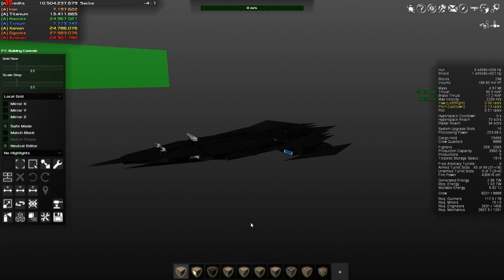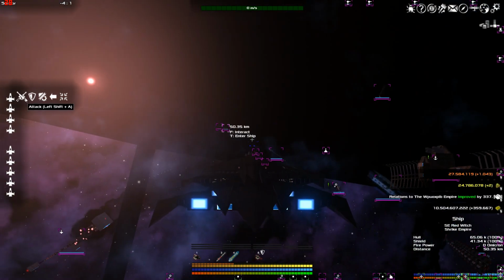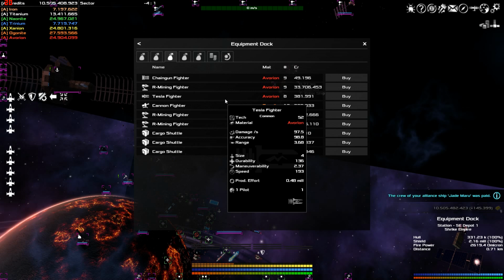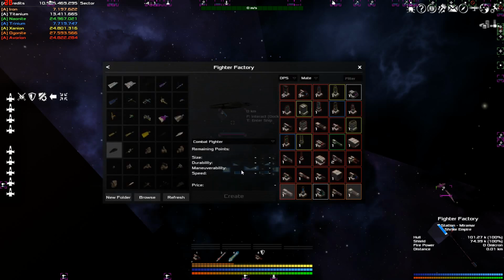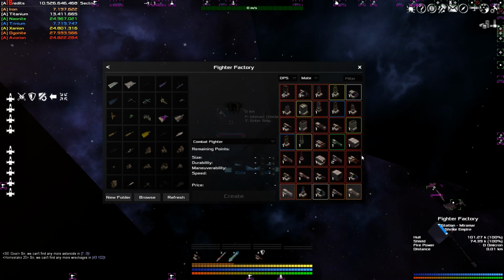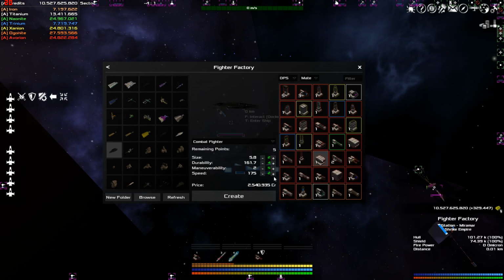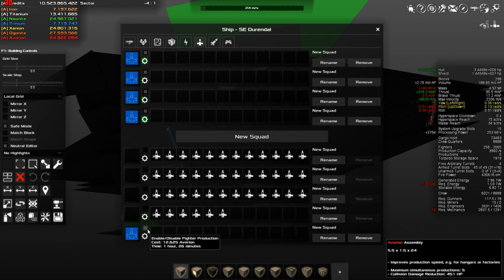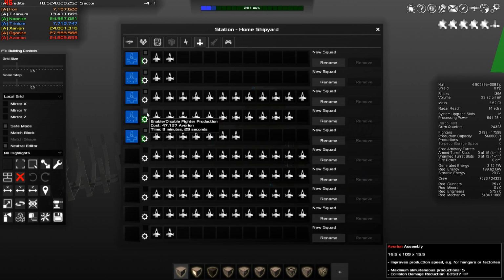Avorion. Fighters And Carriers.